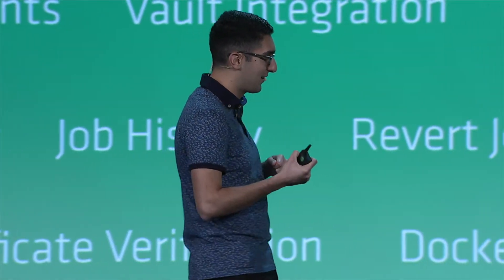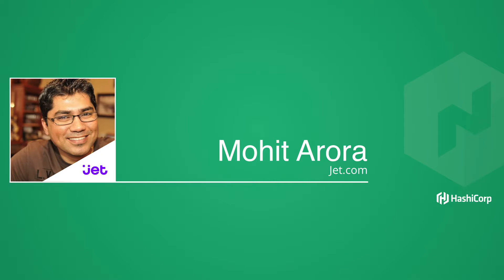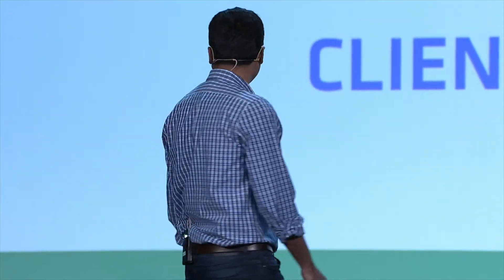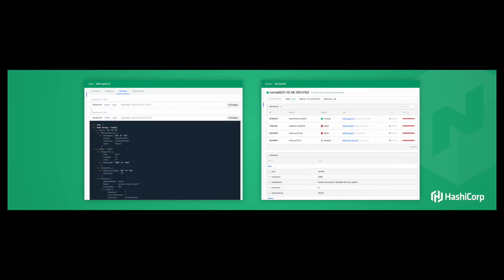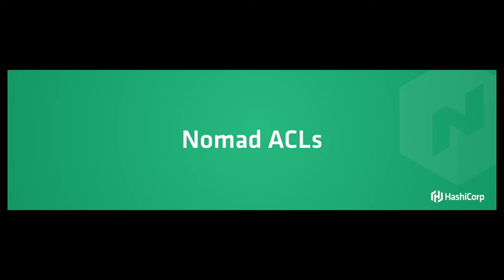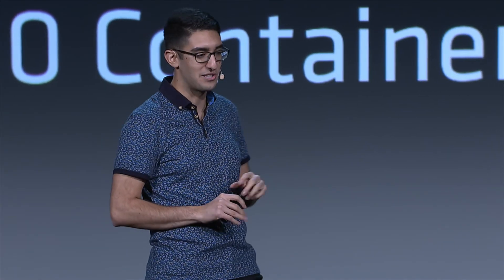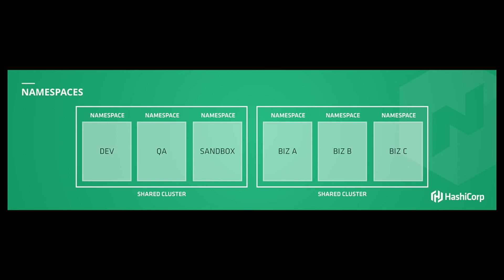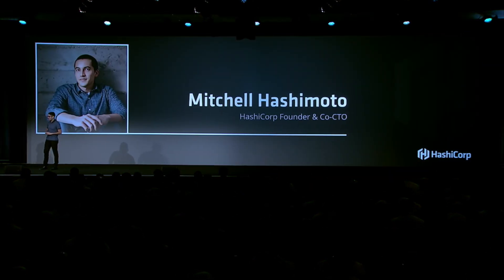Nomad update at HashiConf 2017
Armon Dadgar, HashiCorp Co-founder & CTO, discusses all the new updates to Nomad during the HashiConf 2017 morning keynote. --